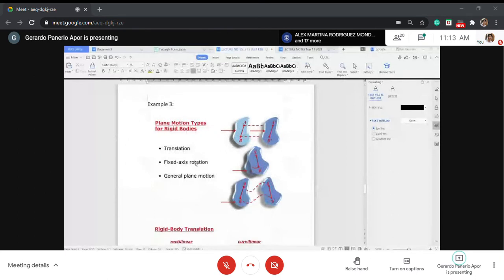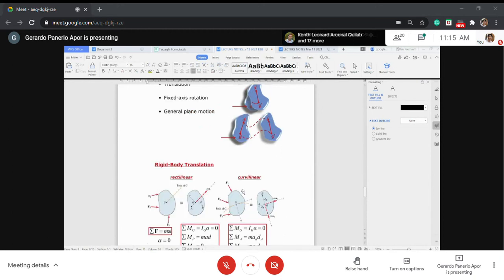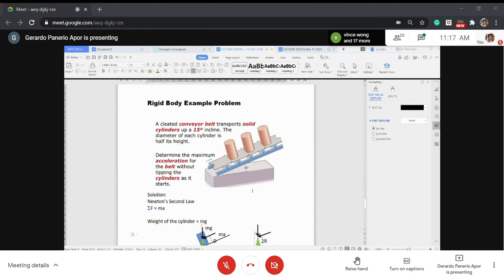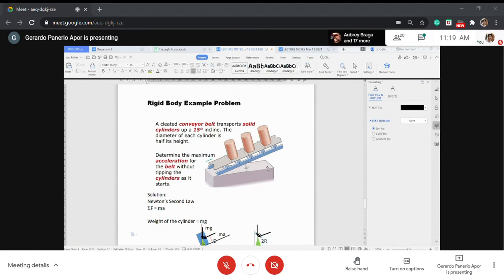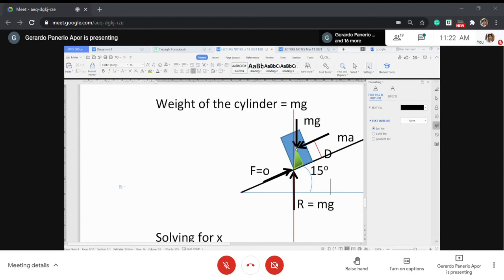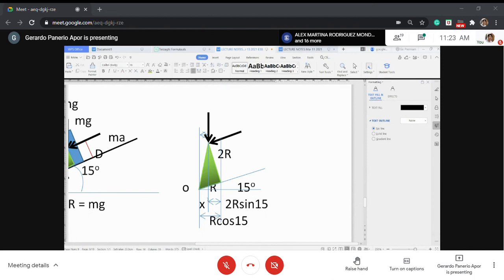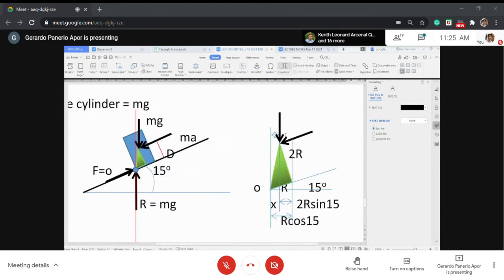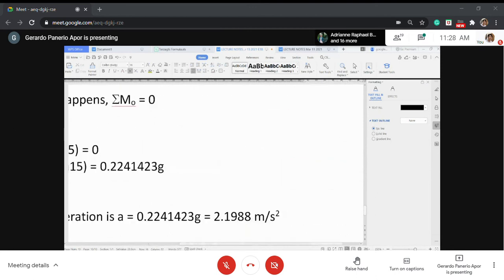ESC 17 March 13 Planes of Motion